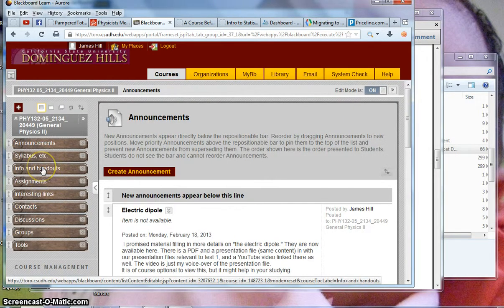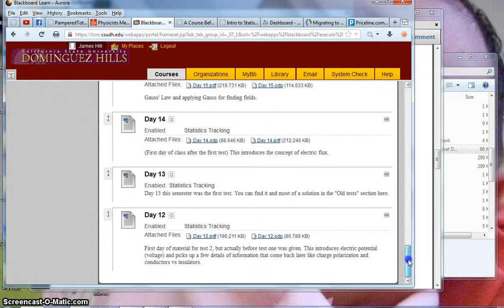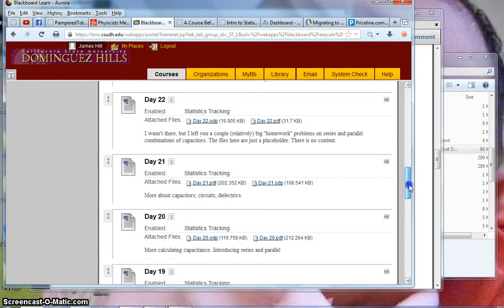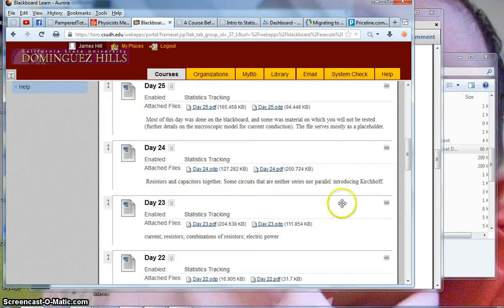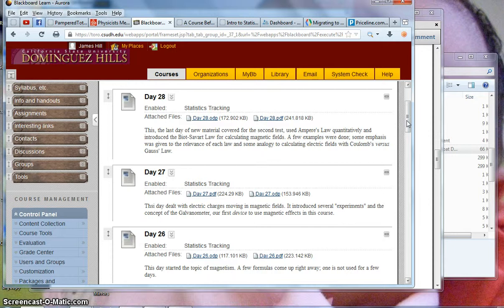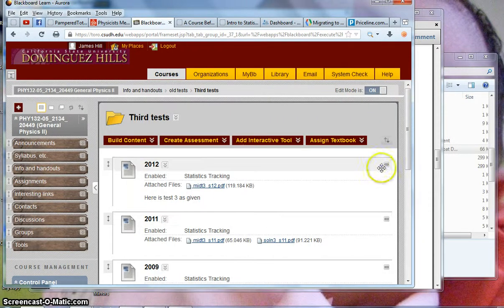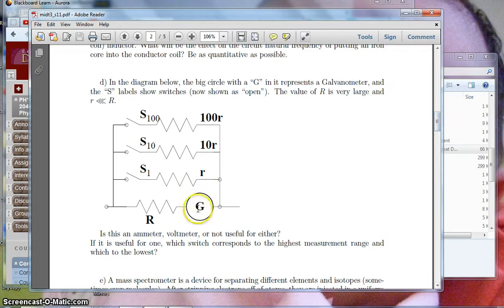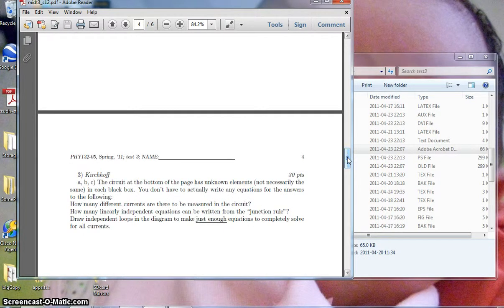Hints and tips for test 2 (SP2013, PHY132)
A different kind of video about preparing for the upcoming test.
Mostly, a tour through the presentation files on the BlackBoard page with notes on what I am thinking of doing for the test. I also note a few things among the old tests that I like.